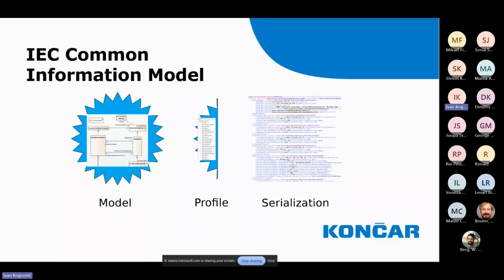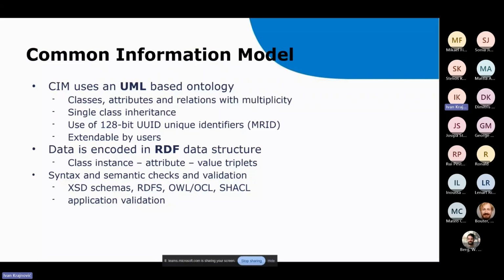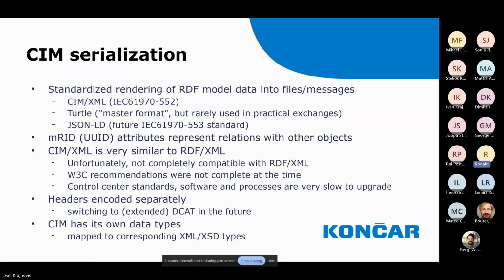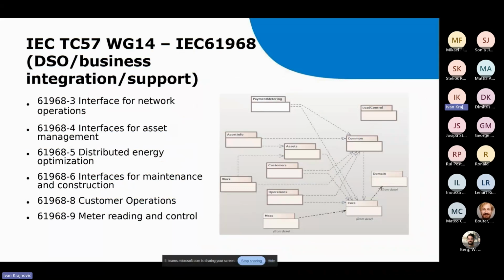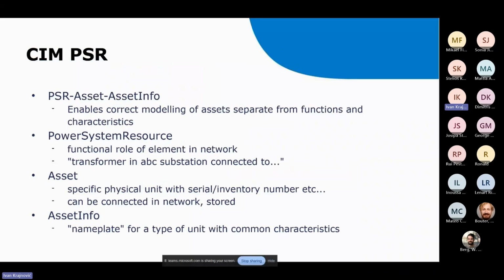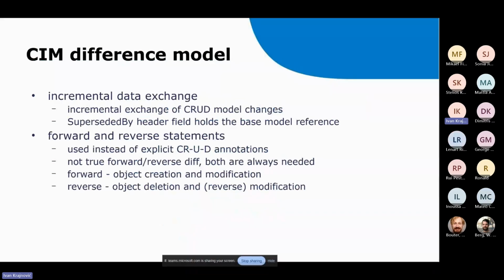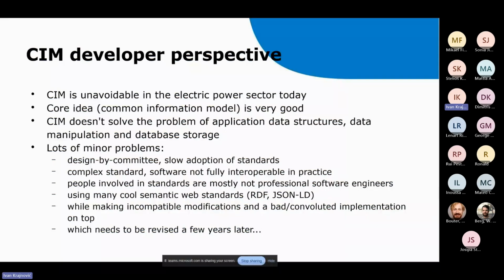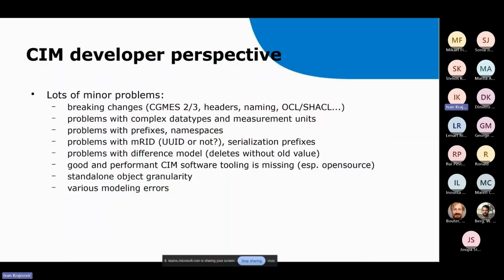Introduction to IEC CIM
This video has been developed by the HEDGE-IoT partner KONCAR.